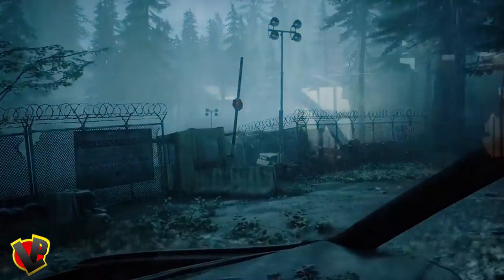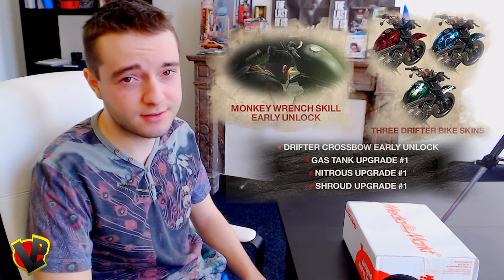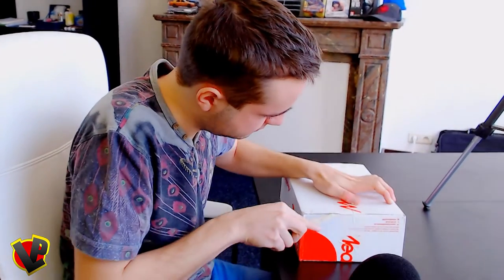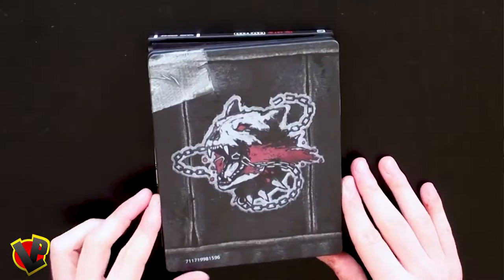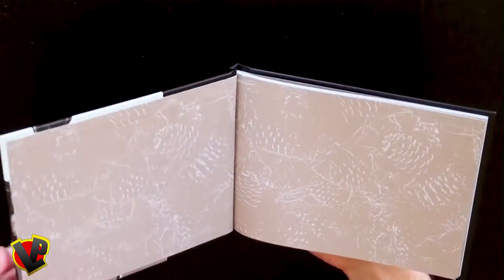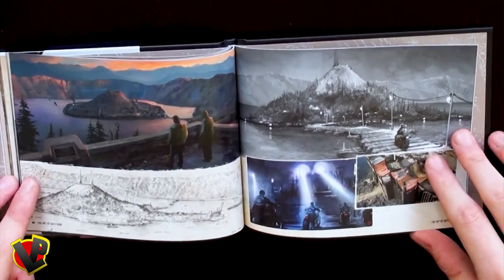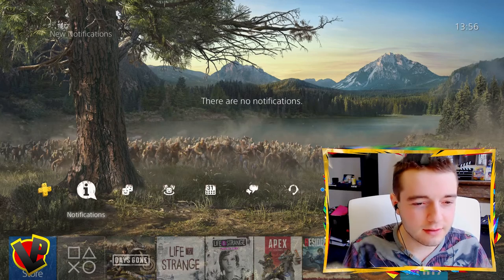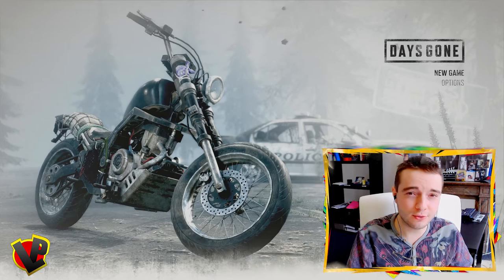Days Gone - Special Edition UNBOXING (Europe) [PS4]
It's UNBOXING Time for the Special Edition of Days Gone containing the Art Book, the Steelbook Case, the Official Soundtrack, In-Game Bonuses, one Dynamic Theme and much more !

00:26 - Teaser
01:02 - Special Edition
01:20 - Unboxing
02:26 - Art Book
03:14 - "Deacon VS the Horde" Dynamic Theme
03:37 - Launch of the Game

This Special Edition is only available in Europe for €80 ($90 | £70).
Days Gone is exclusive to PlayStation.

RIGHTS
Days Gone is a trademark of SIE Bend Studio.

Nathan Whitehead - Main Theme (Days Gone)
Nathan Whitehead - The FreakShow (Days Gone)